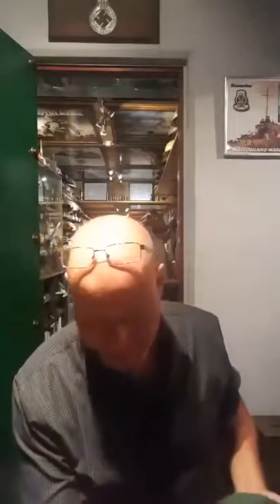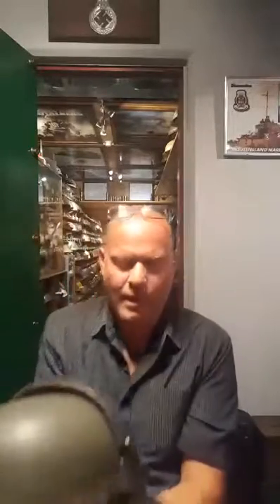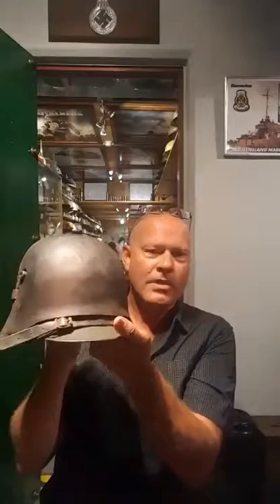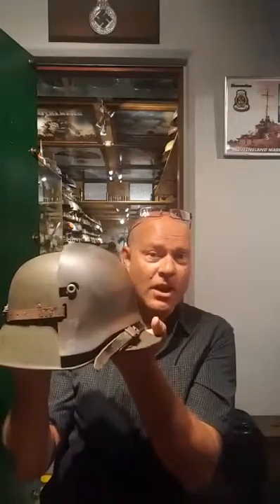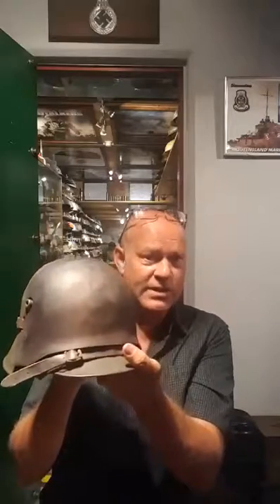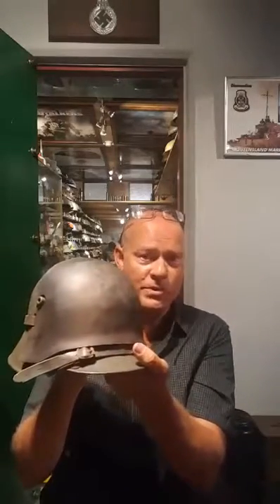WWI German Helmet - Lugs? from Das Bunker Kapiti N.Z.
Das Bunker Kapiti ... Boring History lesson. "Why do WWI German helmets have lugs on the sides?"